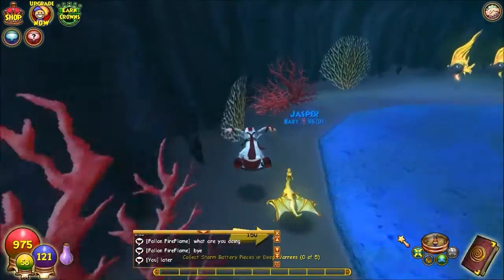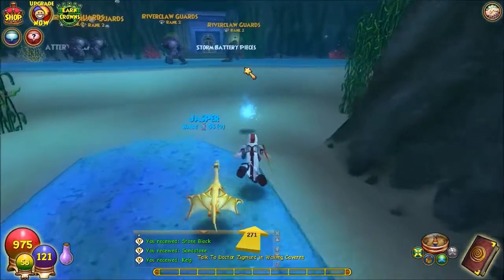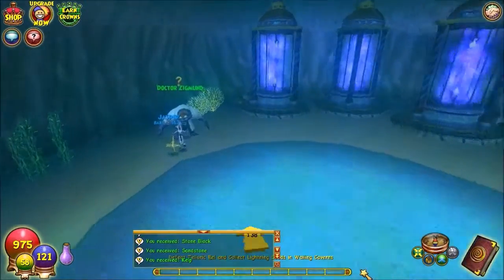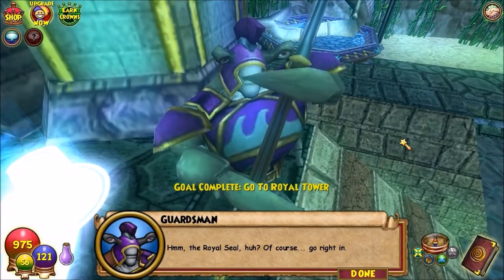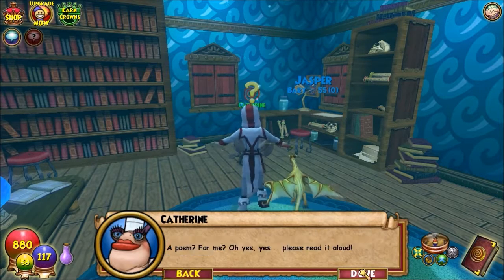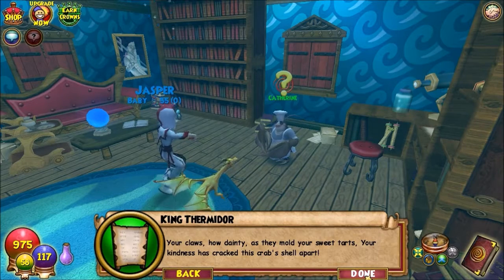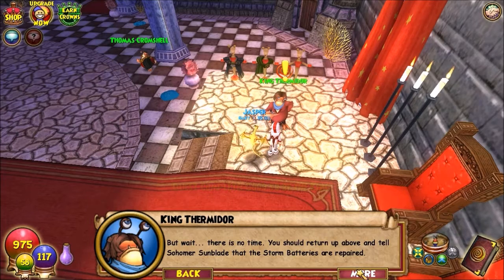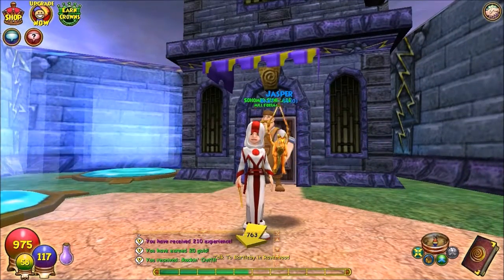Possibly Magical: DEFEATING THE IMPOSTER KING! (Episode 43)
DOWN GOES THE KING...pretty easily, actually.

Intro and Outro Music: Sky City by K-391

I'm PossiblyAwesome. I make things that are supposed to be funny on the YouTubes. If you're reading this, you have chosen to learn more about this video and I applaud you for seeking out knowledge. Here's a cookie. :)